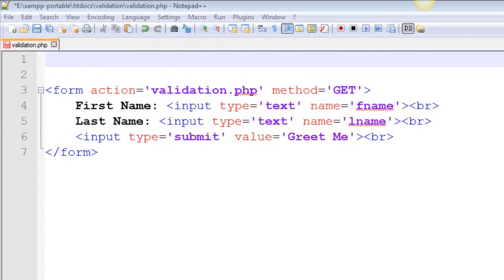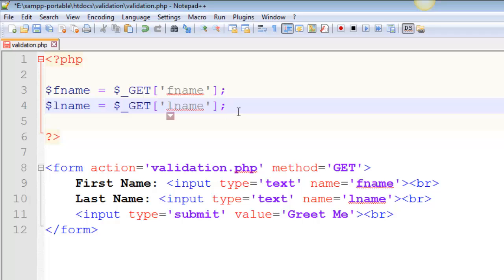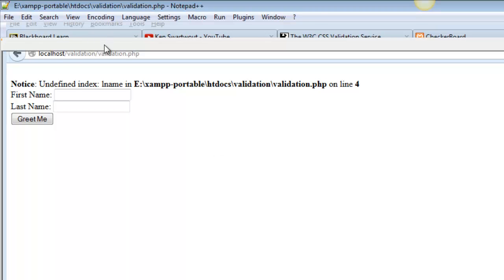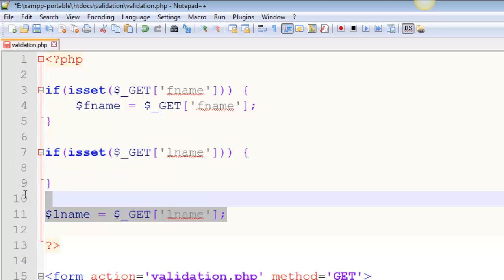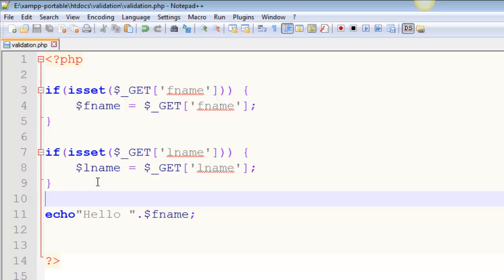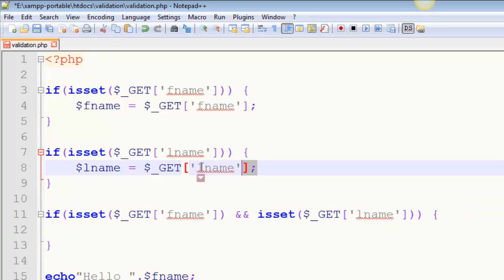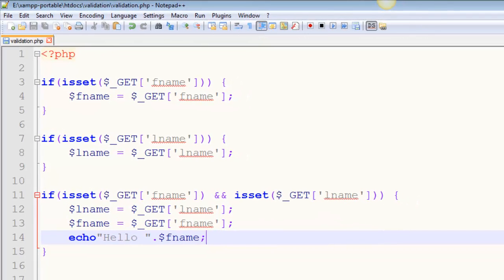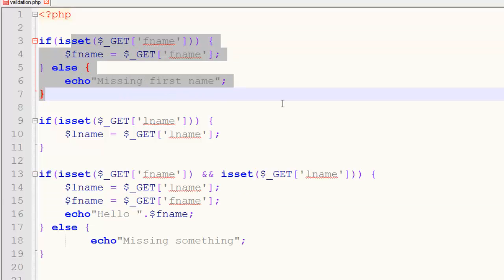PHP Data Validation - Isset - Data Validation Part 1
This video will illustrate why you need to validate form data as well as how to do it. This is the first in a series of videos on data validation. Topics covered are the get method, isset function, warnings and If statements. The next video will discuss data validation beyong the Isset function.